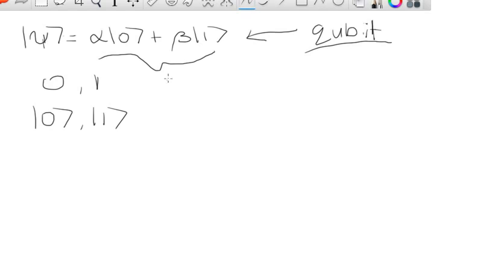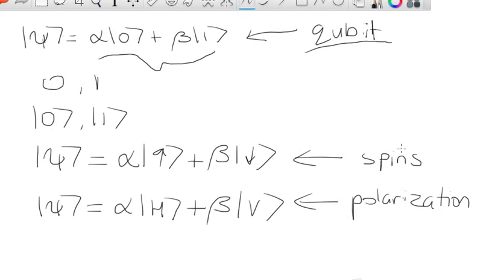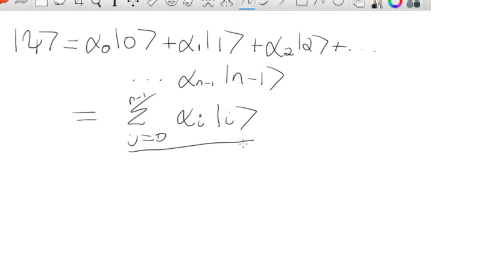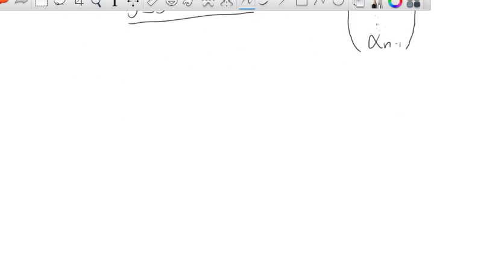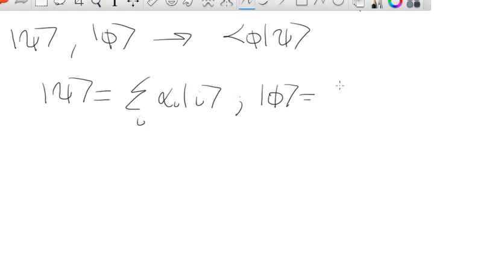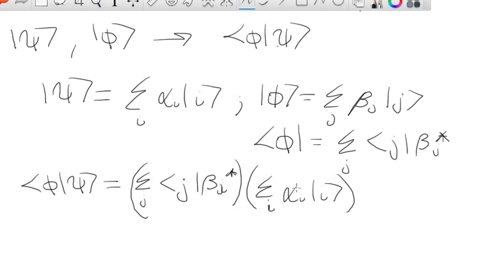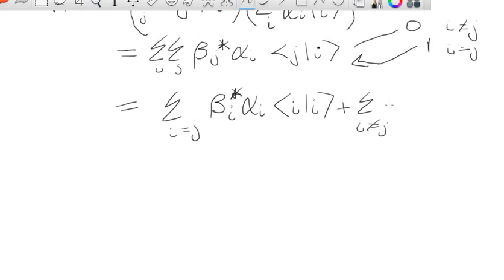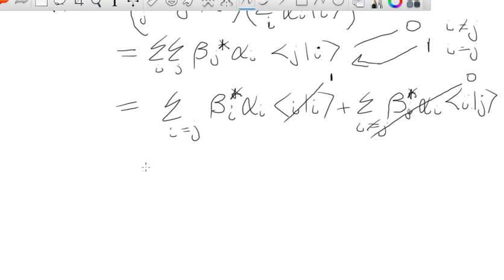Qubits, Higher Dimensions and Inner Product